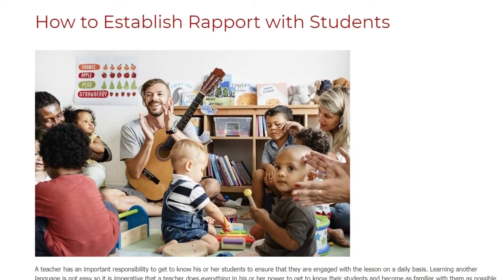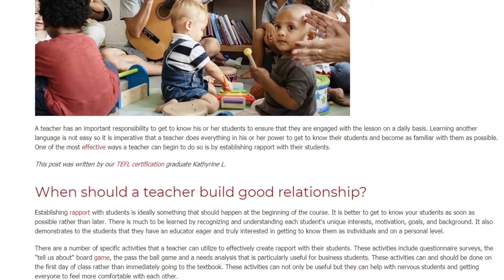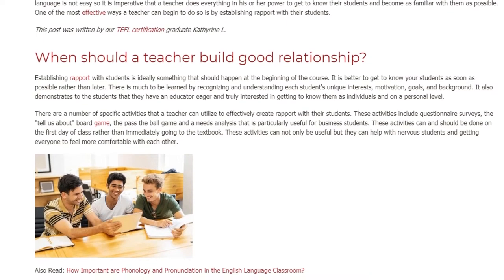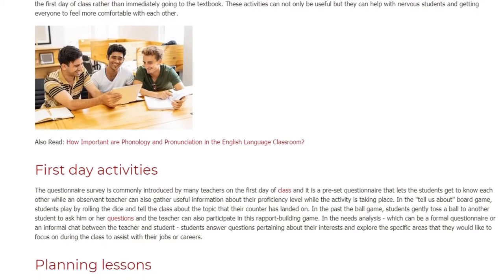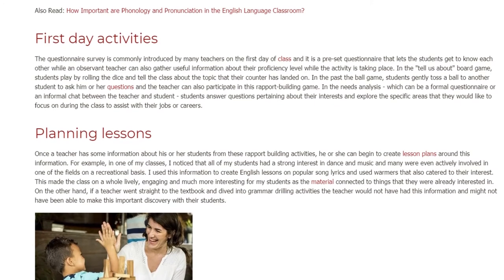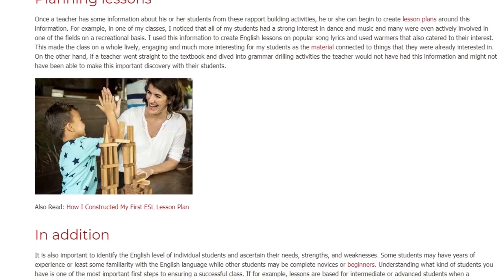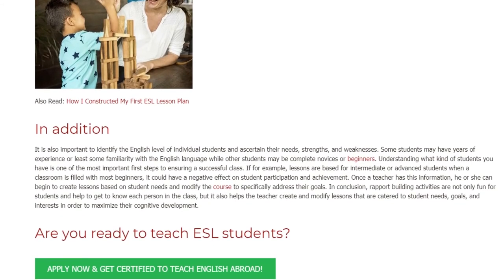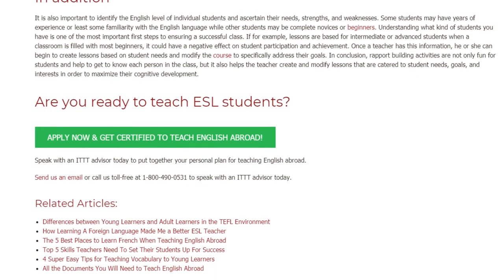How to Establish Rapport with Students | ITTT TEFL BLOG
A teacher has an important responsibility to get to know his or her students to ensure that they are engaged with the lesson on a daily basis. Learning another language is not easy so it is imperative that a teacher does everything in his or her power to get to know their students and become as familiar with them as possible. One of the most effective ways a teacher can begin to do so is by establishing rapport with their students.